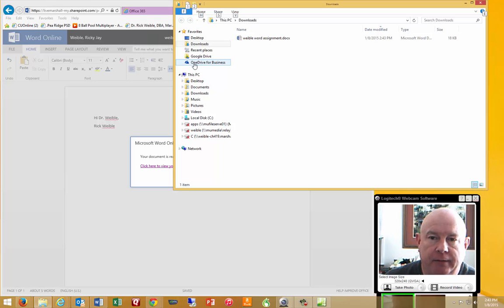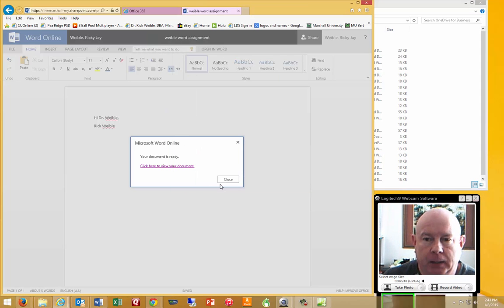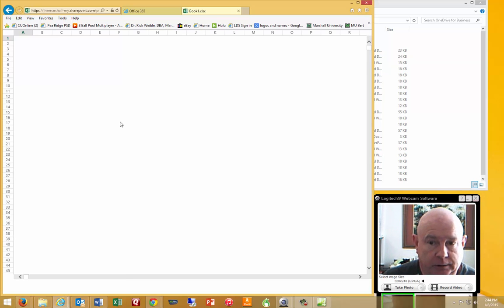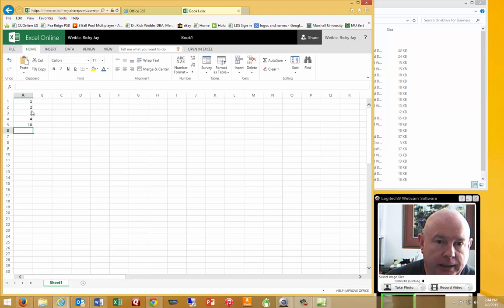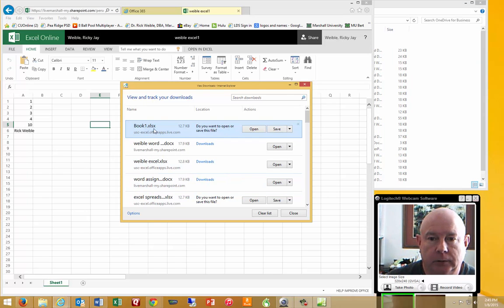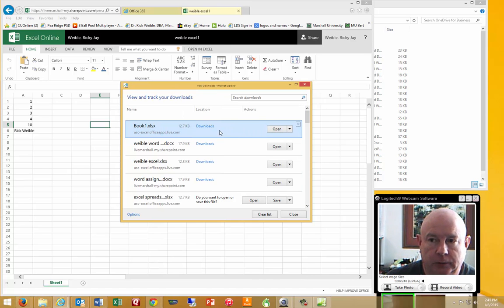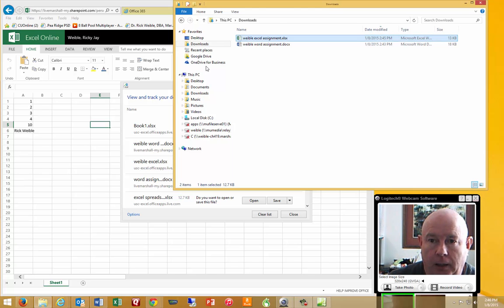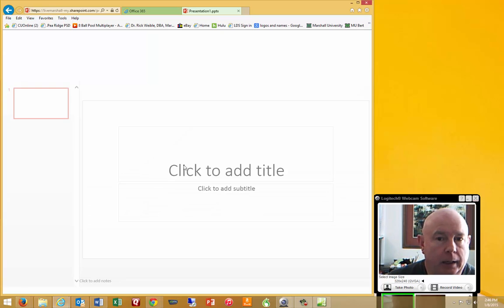Office 365 Word, Excel and PowerPoint Creation 2015